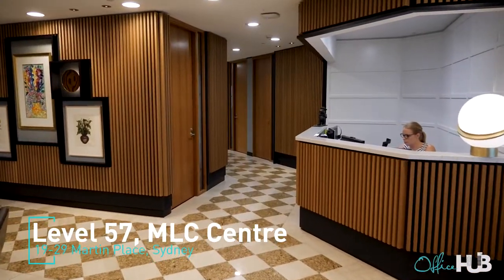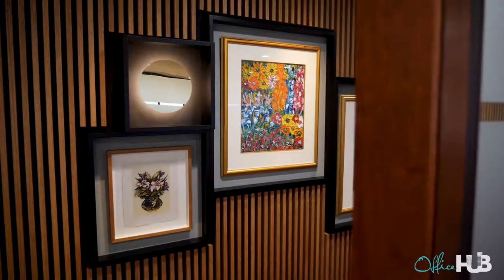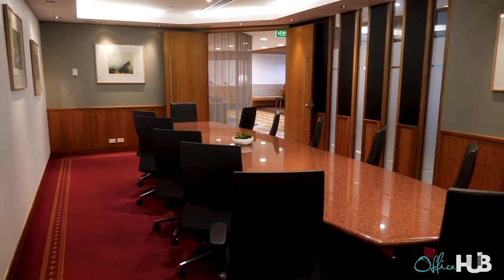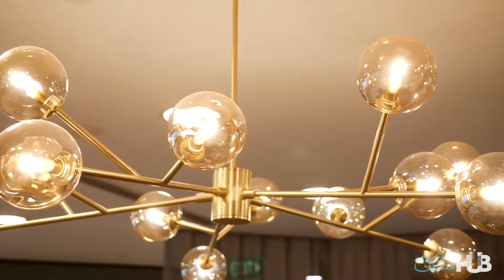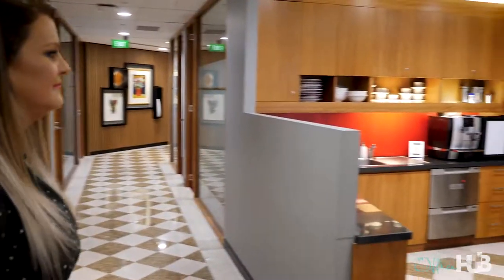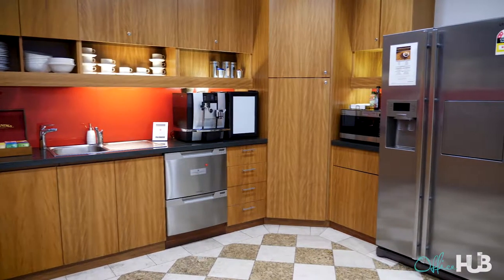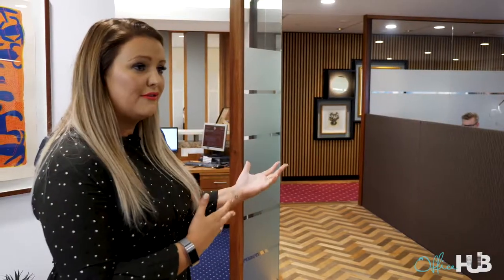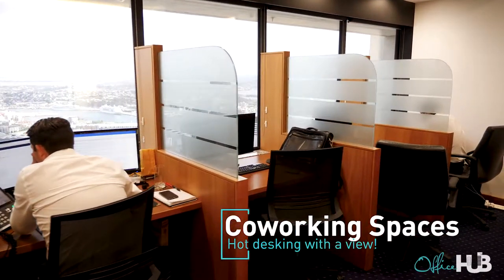Office Hub Tour - Servcorp MLC Centre, Sydney Australia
Welcome to Servcorp in MLC Centre, Sydney CBD. Let us show you around one of Servcorp's most beautiful centres in one of Sydney's most central locations. Contact Office Hub for more info or to book a private tour! Find shared, sublet, coworking and serviced offices